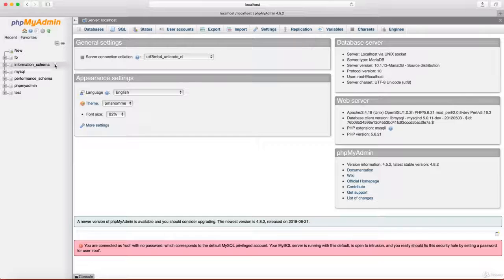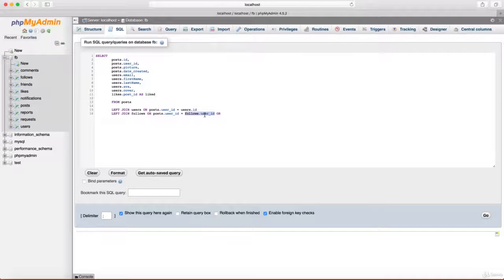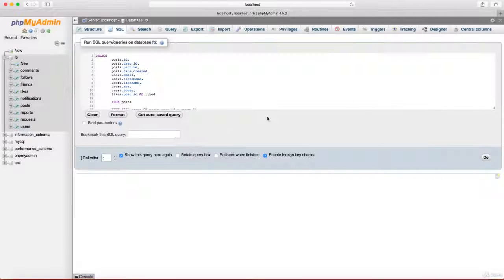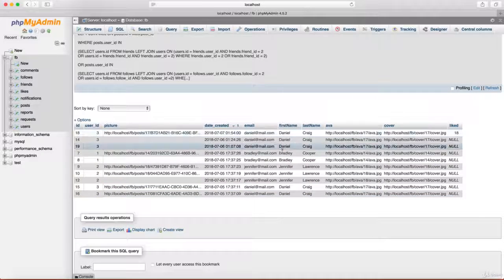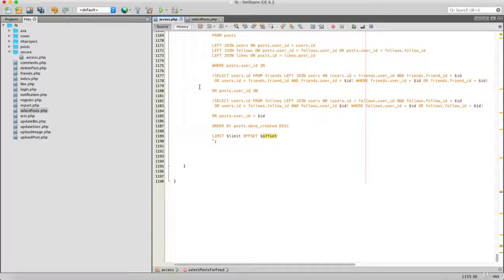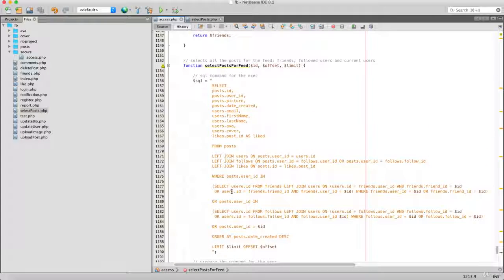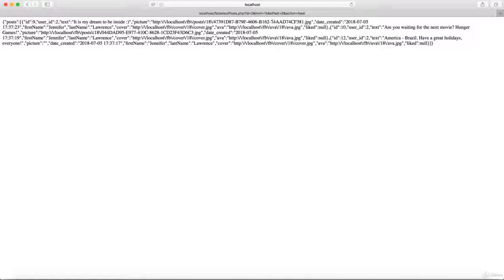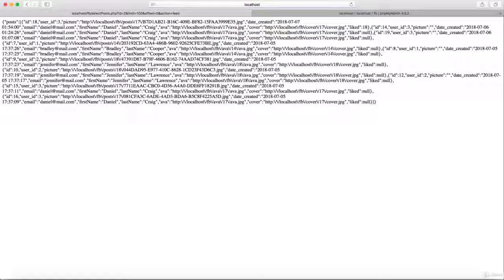217 Developing the Backend to Load all the Posts and Updates for the Feed